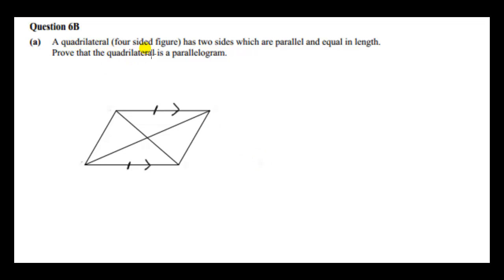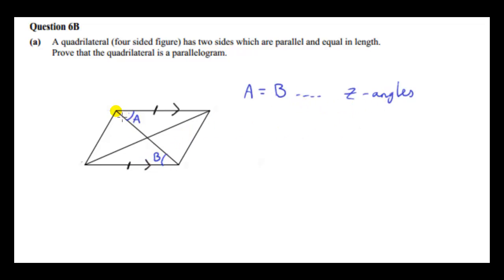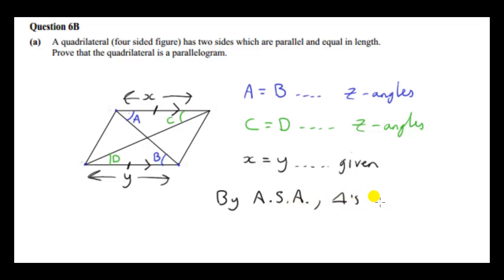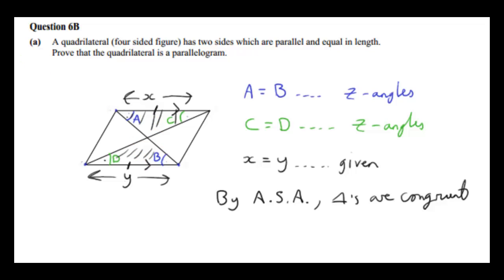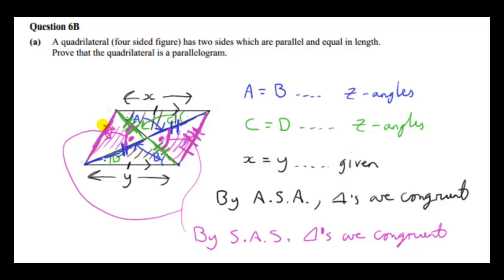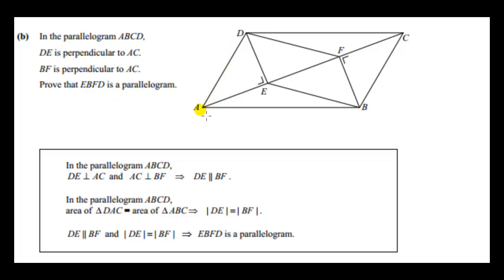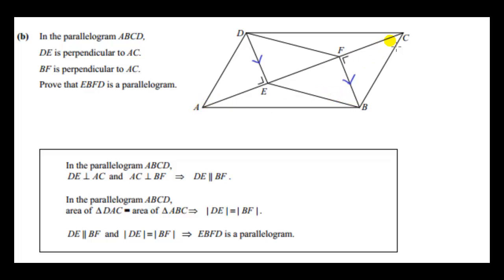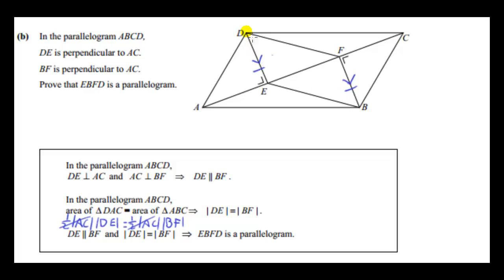Geometry (HL 2013)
Parallelogram Example